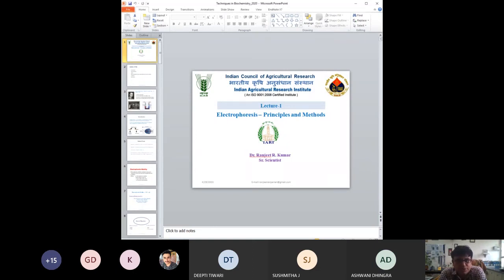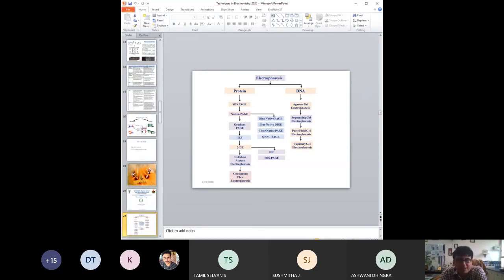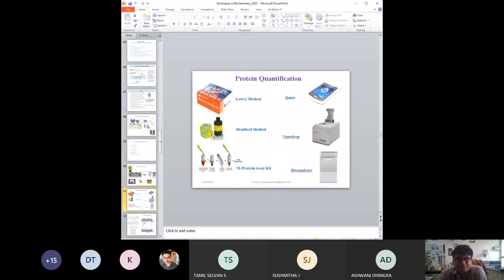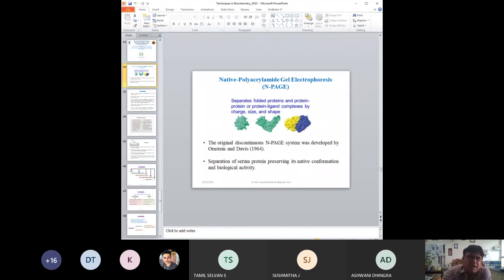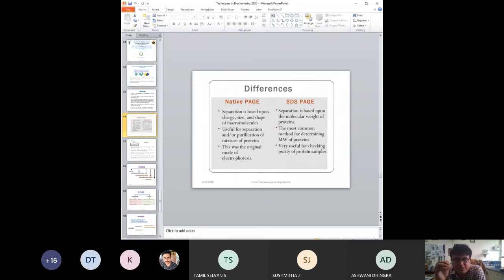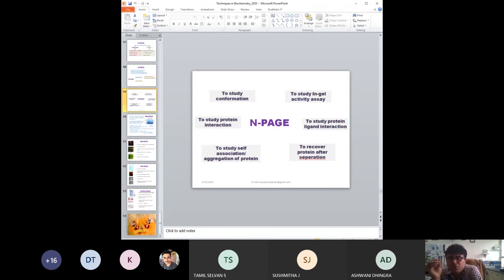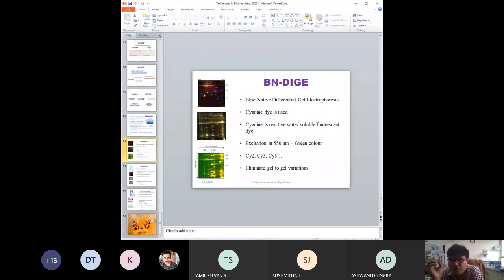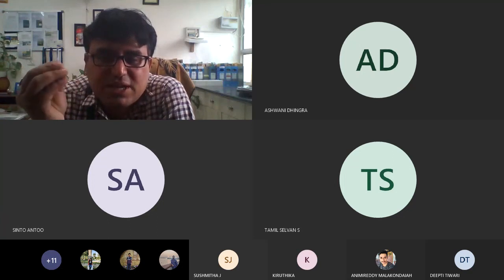Techniques in Biochemistry BIO 504 Lecture 3